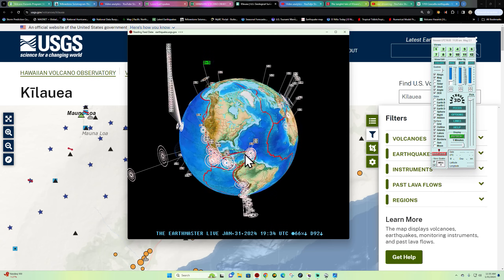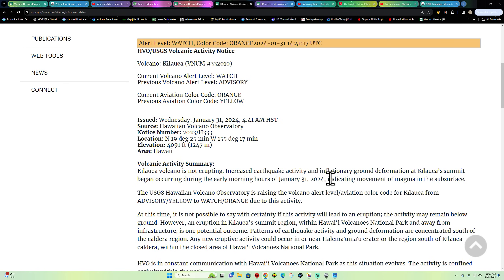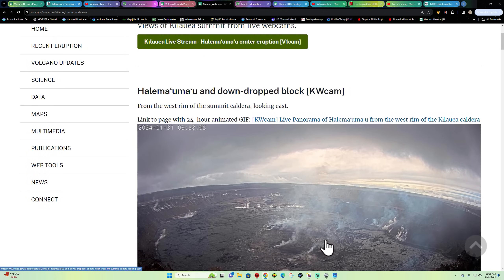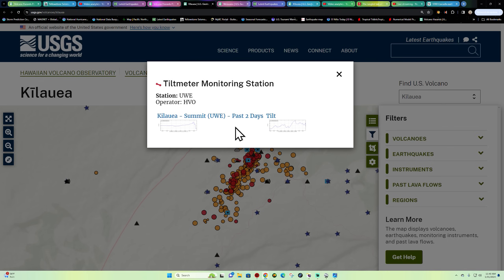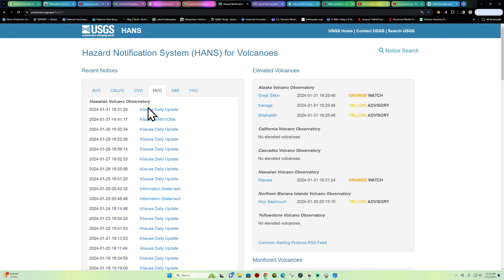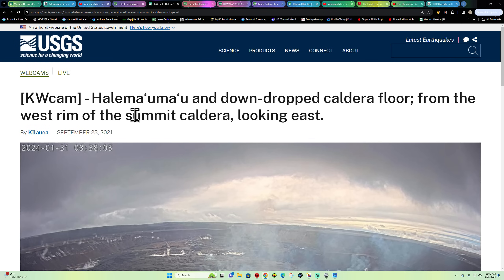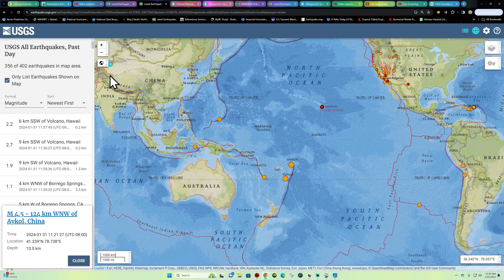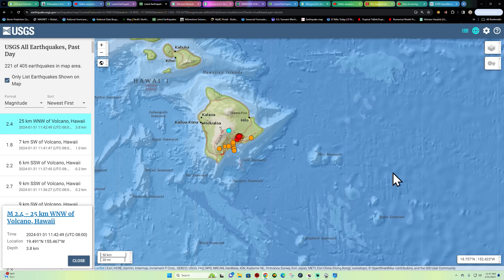Kīlauea Alert Level Raised! Eruption is Imminent. Wednesday update 1/31/2024